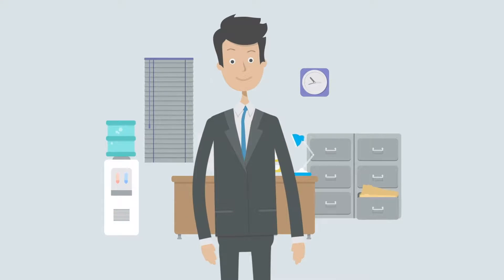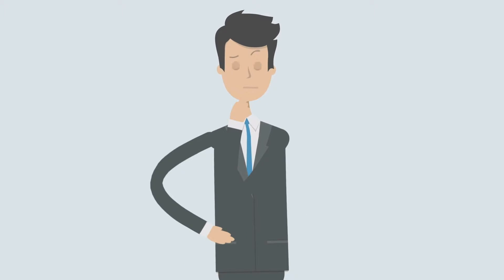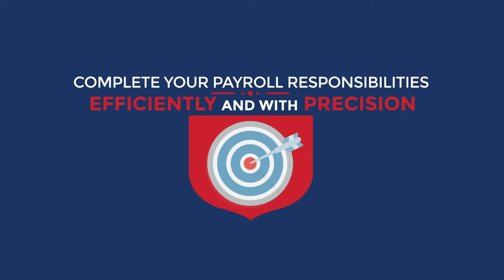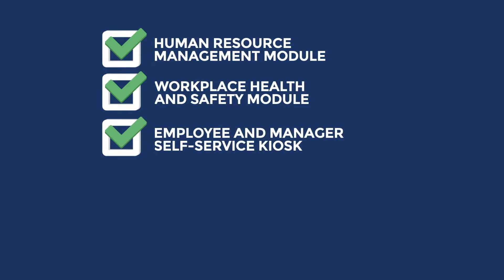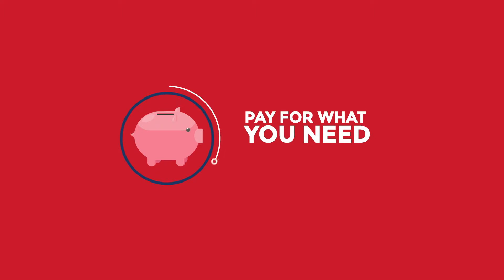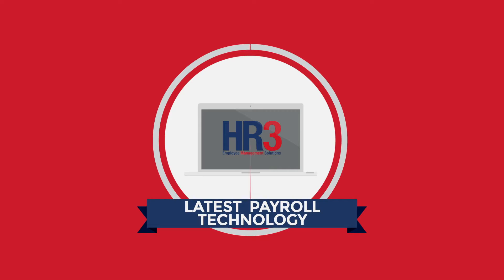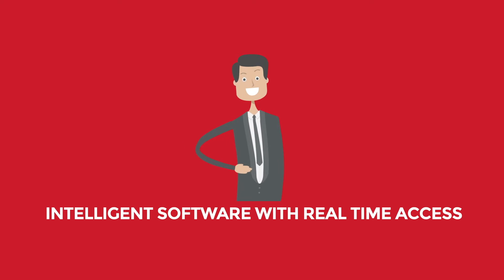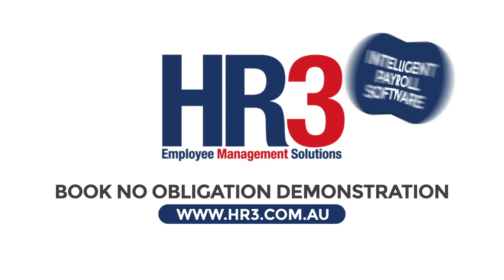HR3 intelligent payroll software - explainer video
HR3 is one of Australia's leading organisational software providers. This video explains the benefits of HR3's payroll software module.

VIDEO TRANSCRIPT

Does your current payroll software SLOW you down and TIRE you OUT?

Are you still completing some payroll tasks MANUALLY?

Do terminations, redundancies, and superannuation take FOR-EVER?

Do you WISH you had superior reporting and visibility?

Introducing HR3 – Australian OWNED and DEVELOPED payroll software that is BUILT for Australian standards in payroll legislation.

Complete your payroll responsibilities EFFICIENTLY and with PRECISION - and take advantage of HR3’s add-on modules including…

A human resource management module…

A workplace health and safety module…

An employee and manager self-service kiosk…

An advanced reporting module…

AND a SECURE cloud hosting service so you can fulfill payroll tasks from ANY location…

Just pay for what you need and switch on additional modules as required.

We have customers with 10 to 10,000 employees so our software will scale to suit your organisation.

HR3 utilizes the very LATEST technology in the payroll space and is voted EASY TO USE by ONE HUNDRED PERCENT of customers surveyed!

We KNOW how important it is to get payroll RIGHT and we KNOW how LONG it takes without the BEST tools.

HR3 strive to provide INTELLIGENT software with REAL TIME access to trained customer service personnel and COMPLIANCE EXPERTS.

Can your payroll software be BETTER?

Book your no obligation product demonstration today and discover the benefits of HR3’s intelligent payroll software.